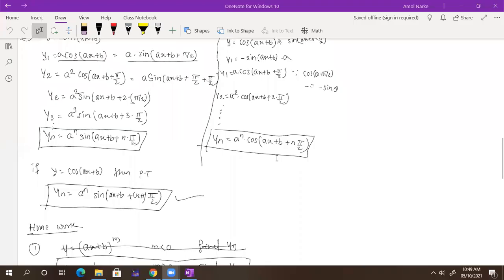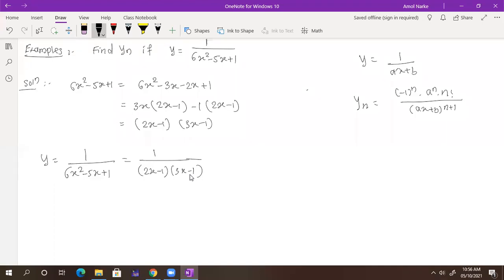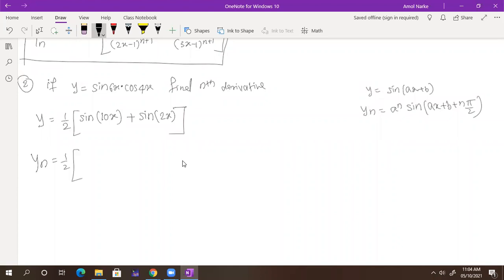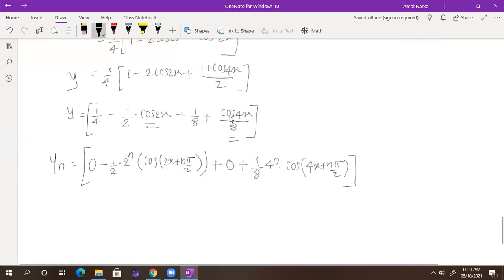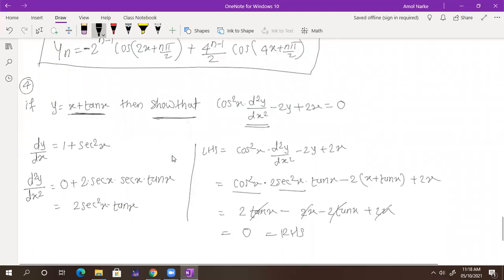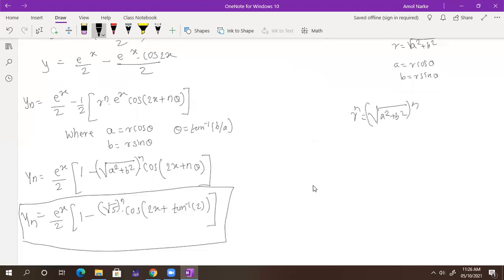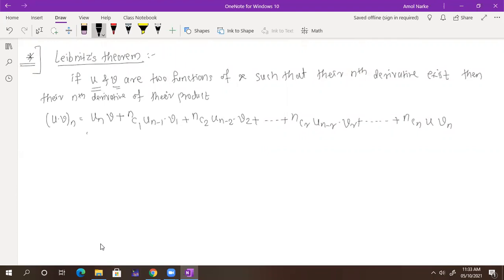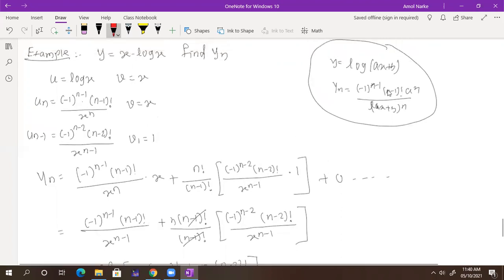Math's: Leibnitz's theorem statement